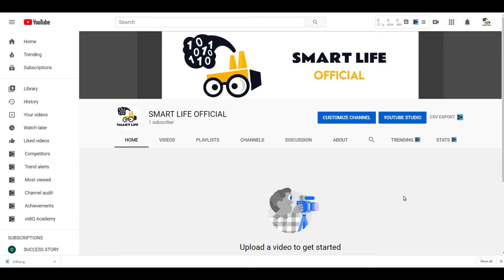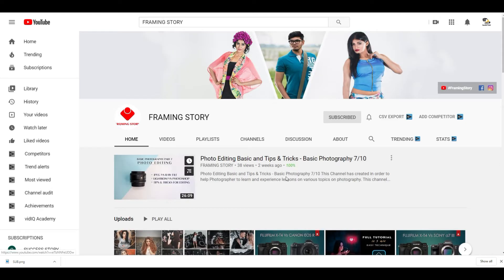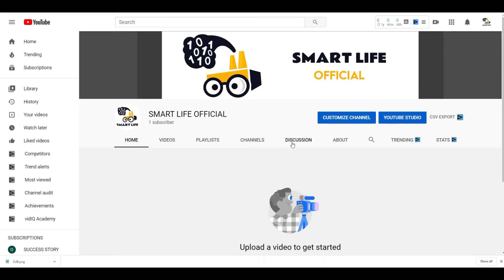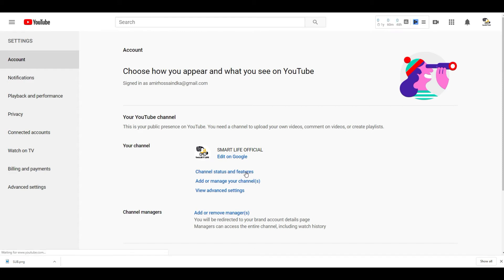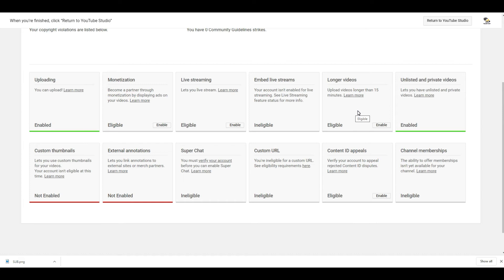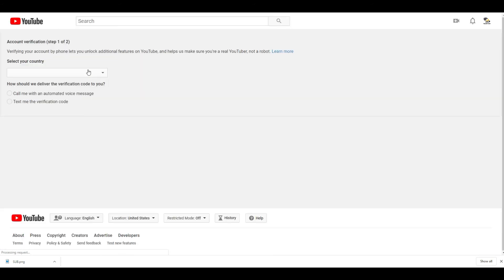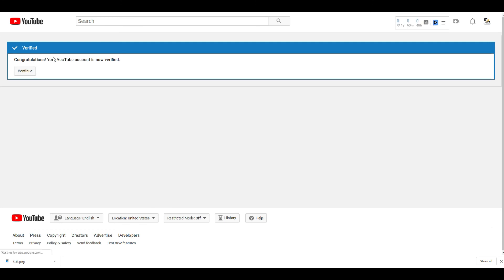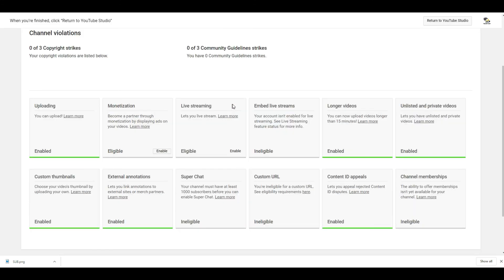How to Verify New YouTube Channel in 2020 | SMART LIFE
We will post regular YouTube related stuff, life hacking idea, short cut way to do many things.
 " SMART WAY OF LIFE"
Get a smart life and have fun. Happy YOUTUBING